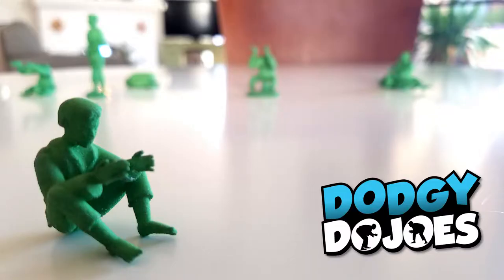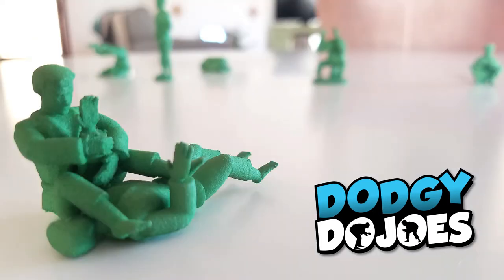Dodgy DOJOES Kickstarter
Dodgy Dojoes Kickstarter from 2017 it Failed but Ash is comedy.

Dodgy Collective @dodgycollective
Tim Coon @itstartedin82
Ash @ashdadvand

Watch The Dodgy Process every Tuesday.

Kicked Up Pumps:11
Audionautix
Alternative & Punk | Dark

Give
1:42
Silent Partner
Alternative & Punk | Bright

Materials used:
Colerase Blue
Colerase Red